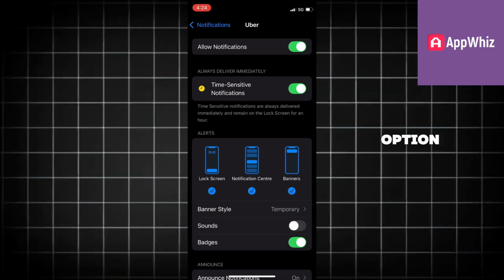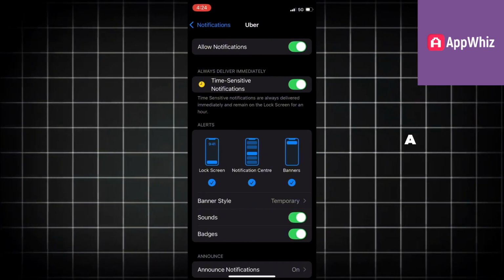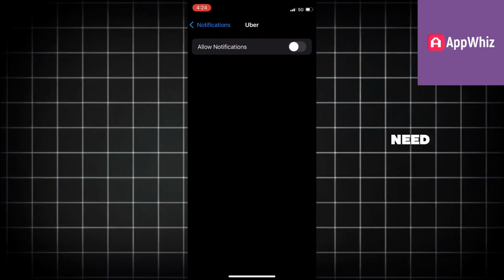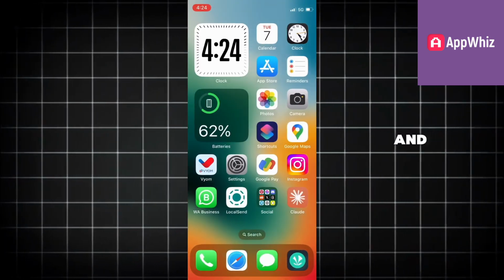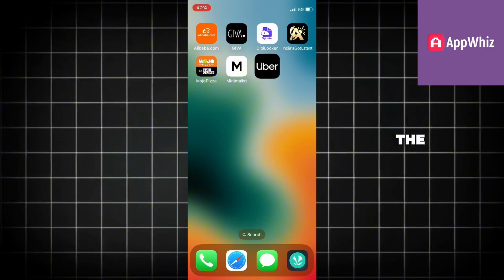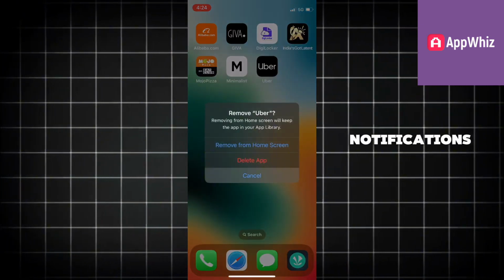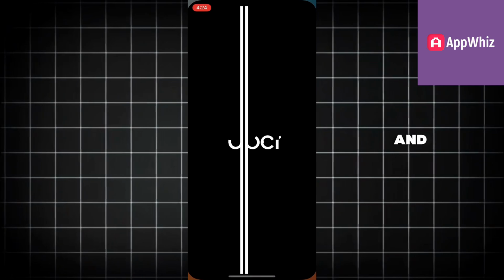TURN ON UBER NOTIFICATION ON IPHONE | UBER APP | FULL TUTORIAL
In this video i will show you how to turn on uber notifications 🔔